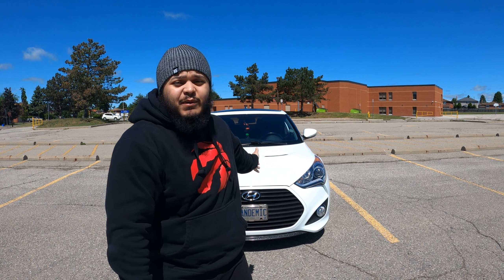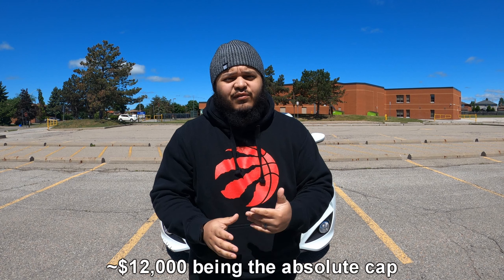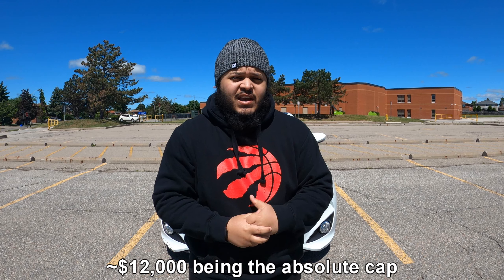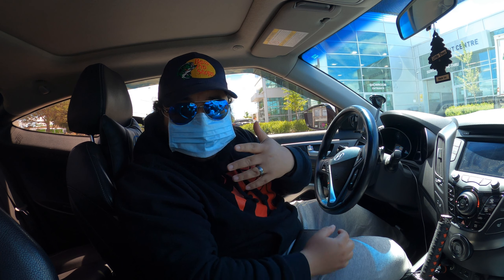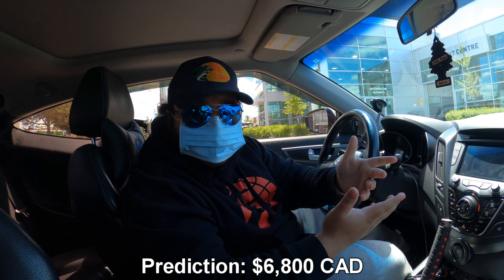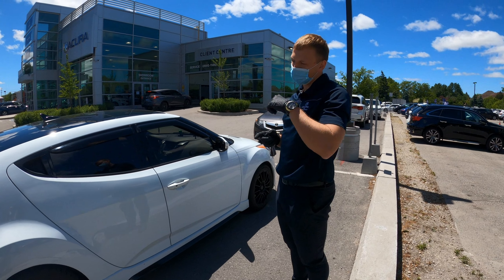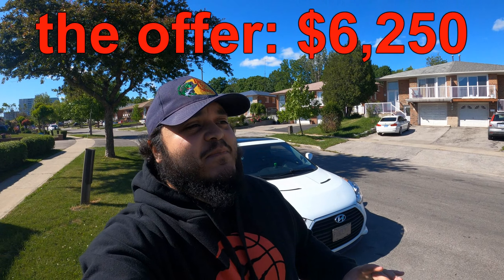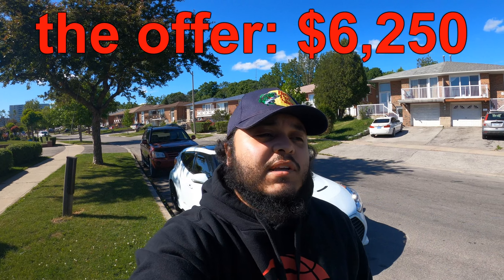A DEALERSHIP Wanted to Buy My Veloster... Here's what they Offered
A local dealership showed interest in buying my Newly FOR SALE Hyundai Veloster Turbo, so I paid them a visit to see what kind of deal they had in mind.

🎵Music Used🎵
► Sub Urban - Cradles (Outro)